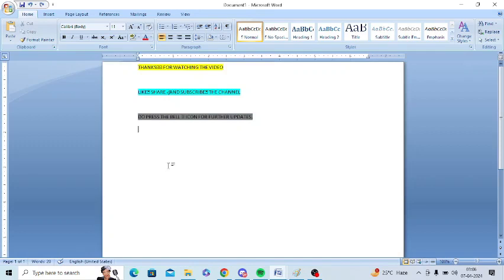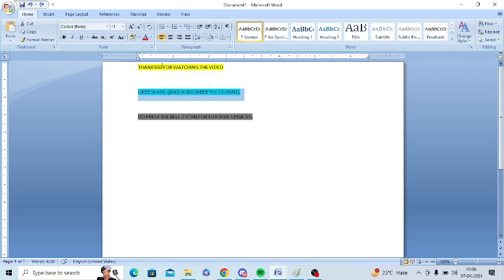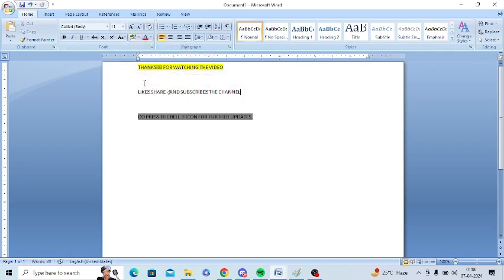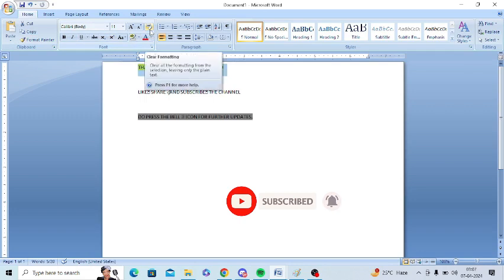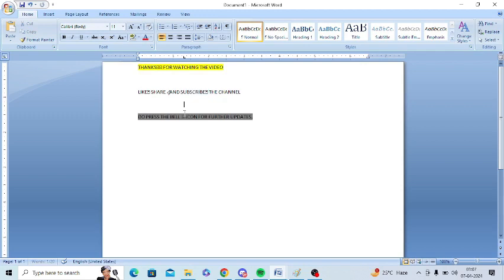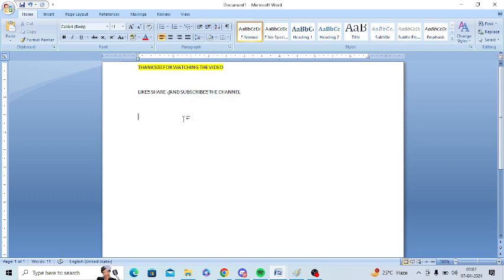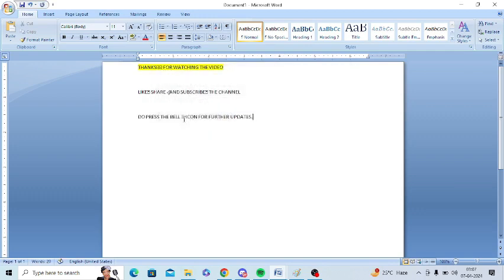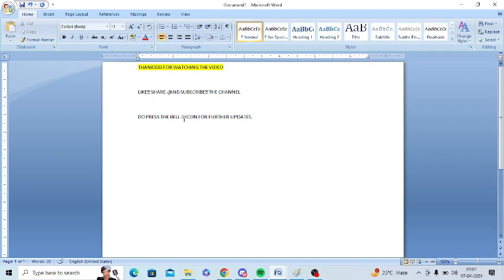3 Ways To Remove Highlights and Paragraph Symbol In MS Word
If you can't remove highlights in Word, I am giving you the best tips in this tutorial. These three steps can help the highlighting or symbol problem in MS Word. At times, it becomes difficult to remove highlights because they get stuck somehow. Technical know-how about Microsoft Word and handy tips can fix this issue pretty easily. If you are finding a shortcut key to remove highlight in word, I have also mentioned it in the video and below in description as well. But, still you need to watch the complete video to know how to use the shortcut keys for better understanding about how to remove highlighting in word from copied text.

Here are 3 steps to remove highlights in Words:

Step 1 – Choose No Color option for highlighting In Background Color

Step 2 – Choose Clear Formatting Option (F1)

Step 3 – Cut and Paste in Unformatted Text (Ctrl+alt+V)